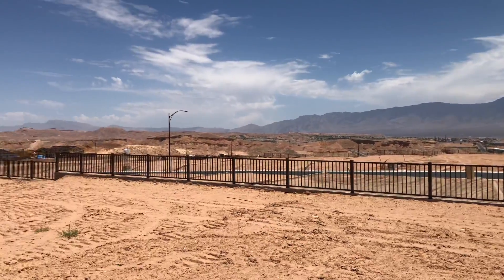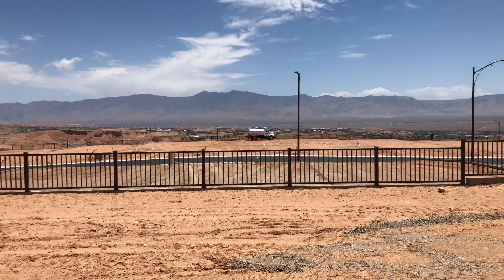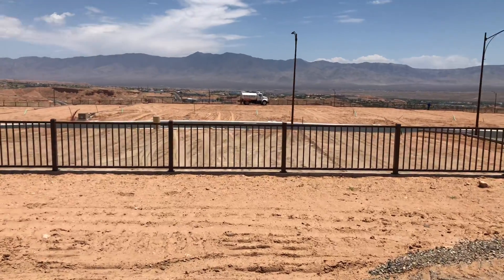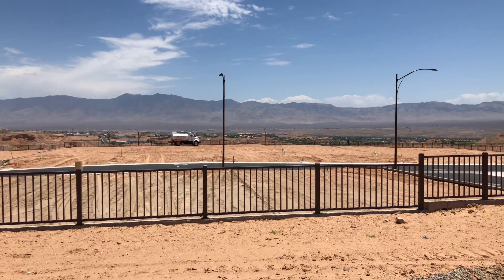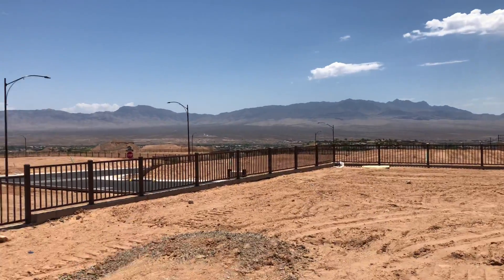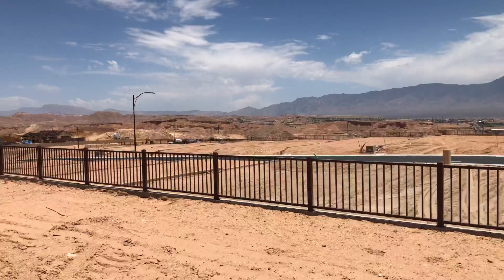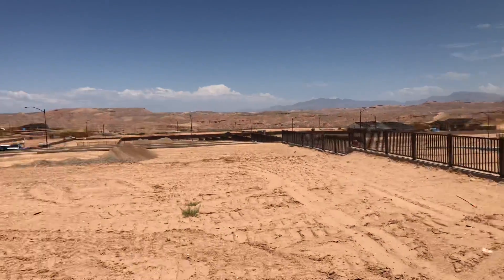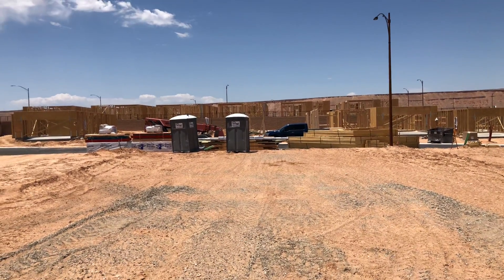Lot 217 in Crimson Ridge